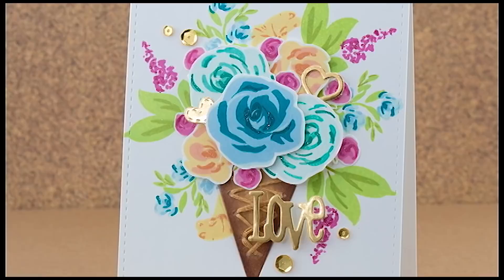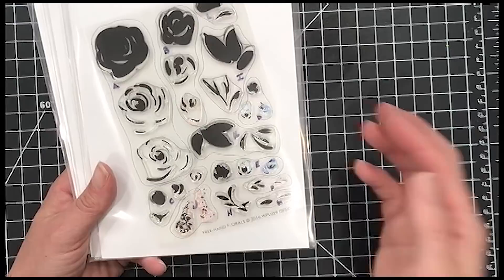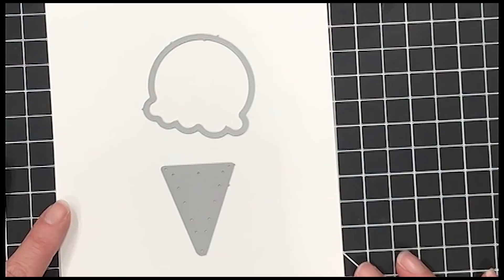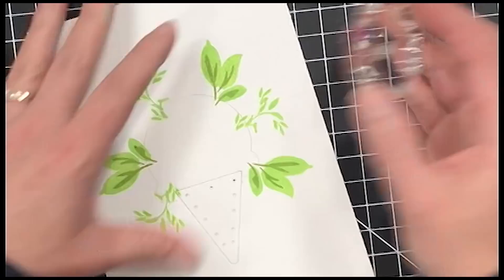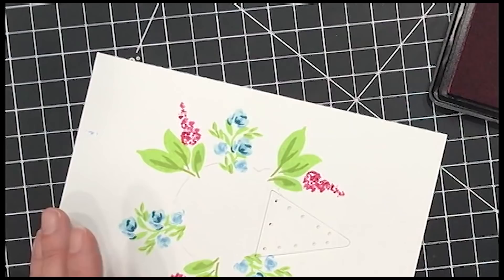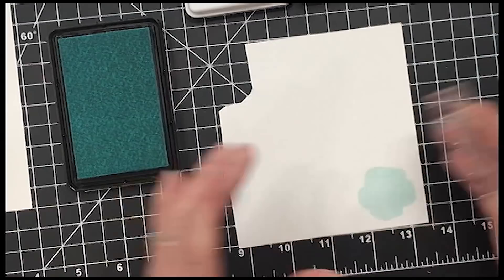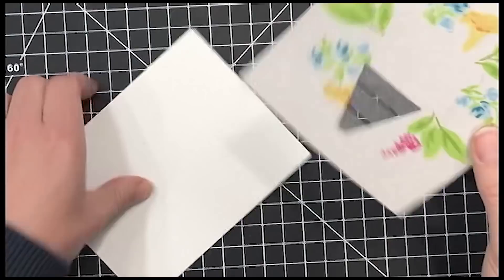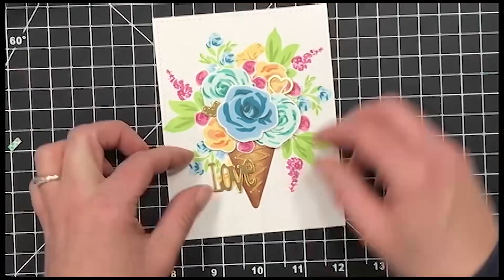Floral Ice Cream Bouquet Card w/Cynde Whitlow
Join Cynde from The Pink Envelope Blog as she creates a giant floral bouquet in an ice cream cone.

——— M O R E  F R O M  C Y N D E ———